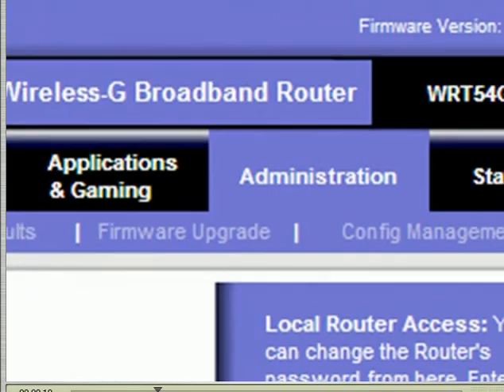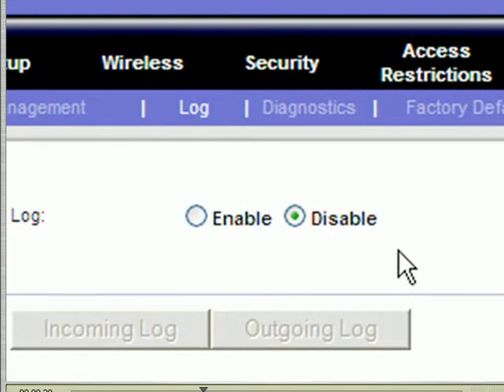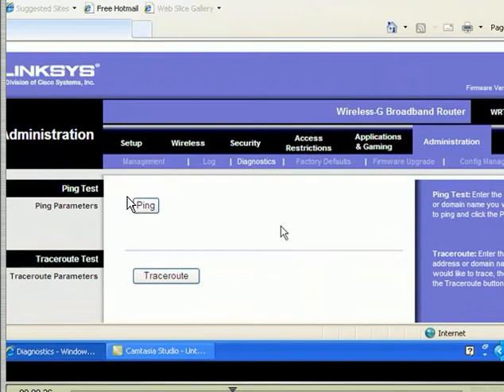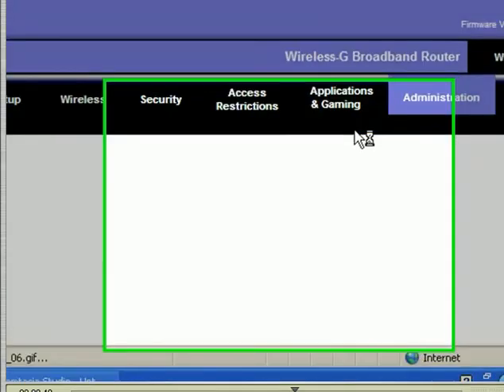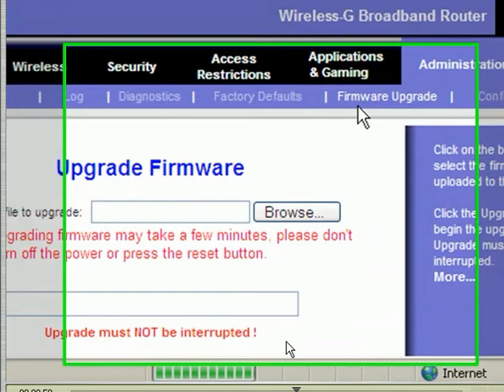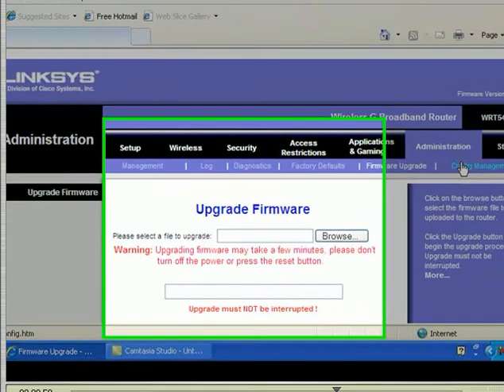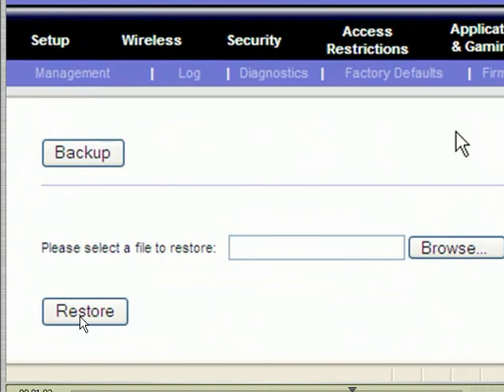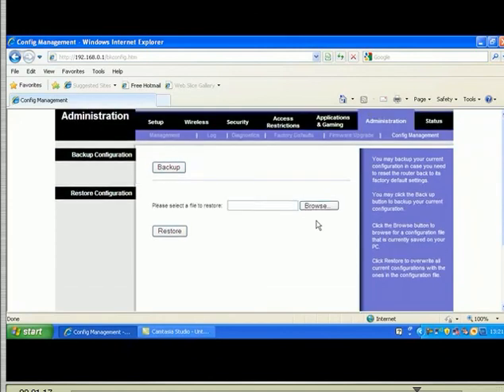Linksys adminsitration update, backup, password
this is video how to manage your router.